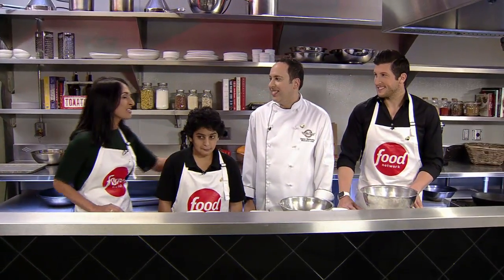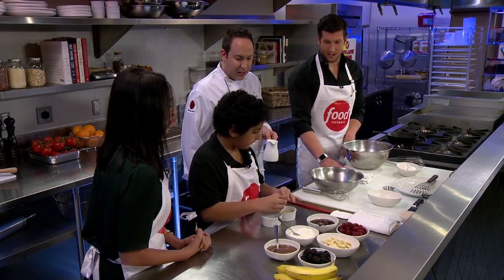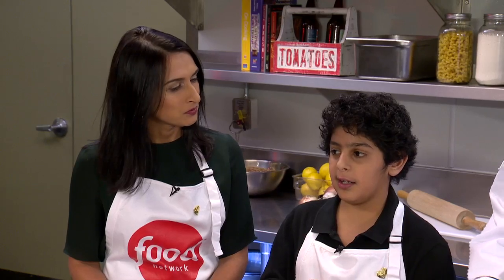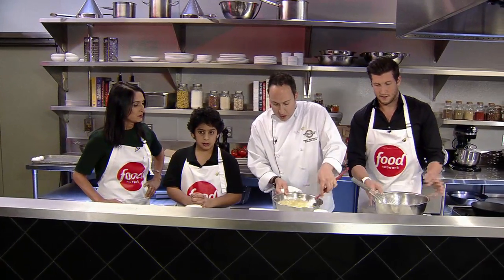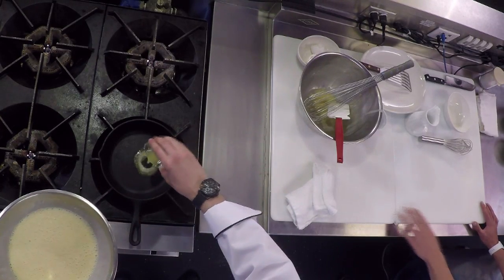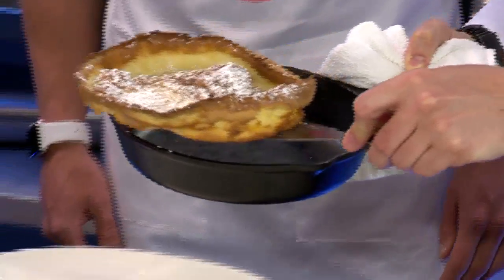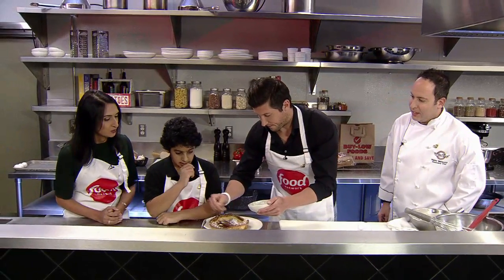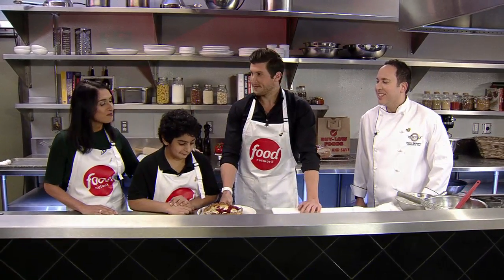Variety Brunch Seg 4 Final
White Spot Executive Chef Danny Markowicz whips up a Dutch Puff with some yummy toppings